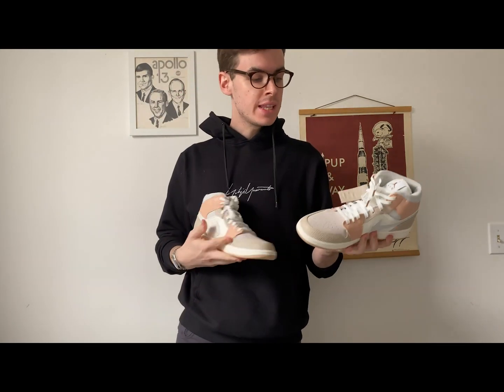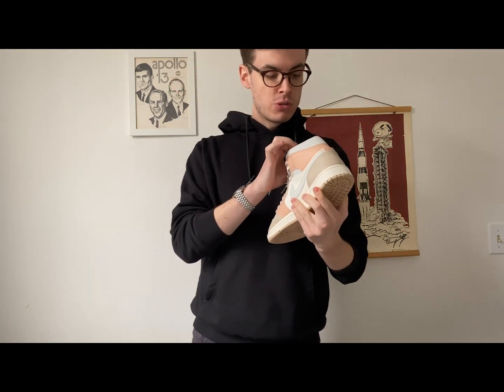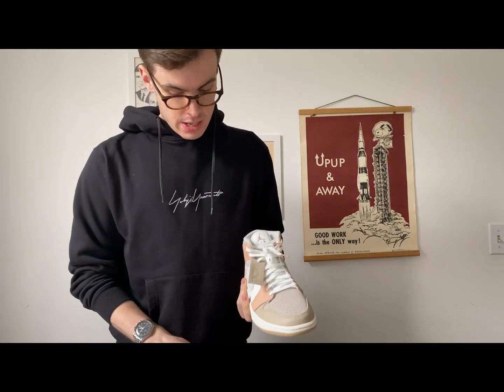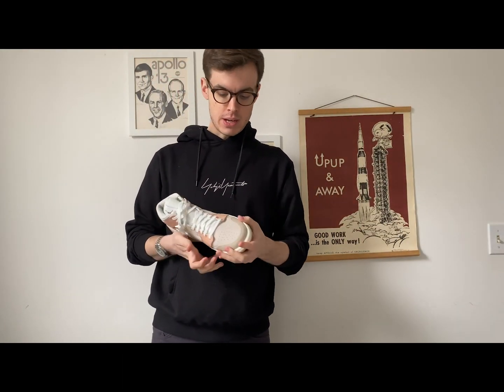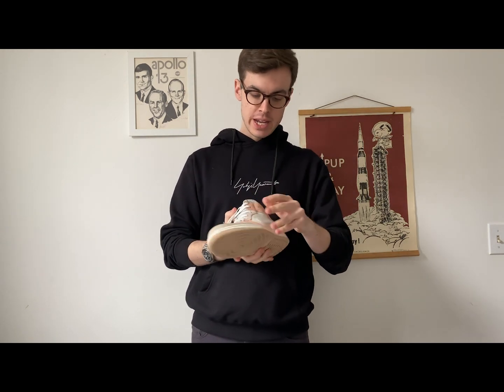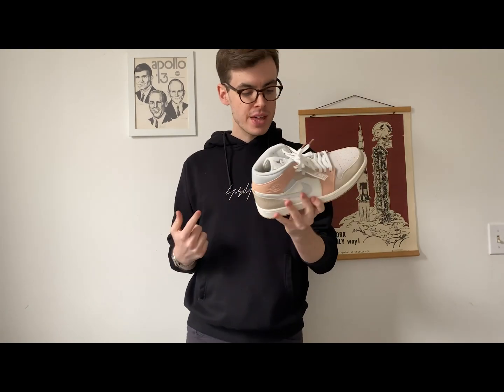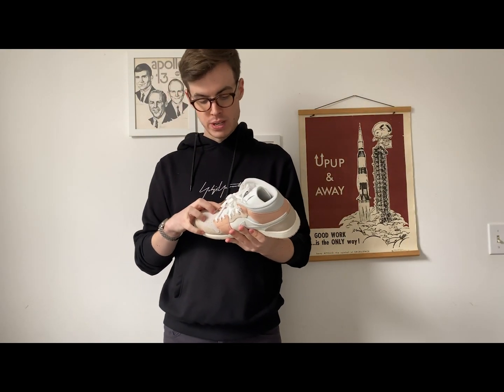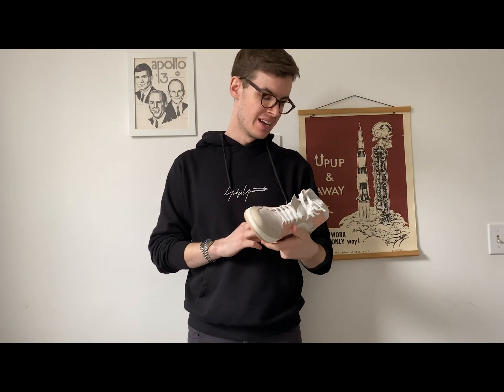Nike Jordan 1 Mid Milan Review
Hey guys!

Wanted to upload a quick review of the Jordan 1 Mid Milan. Let me know what you think! Would you pick up a pair? Do you like the Paris Low more than the Mid Milan? How's your quarantine going?

Give me a follow on IG: Digitally_Handmade